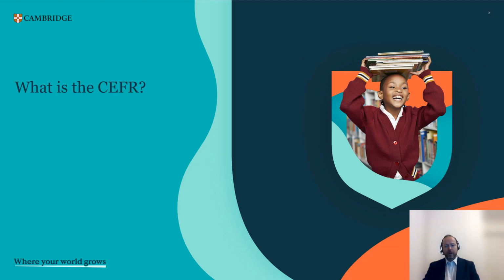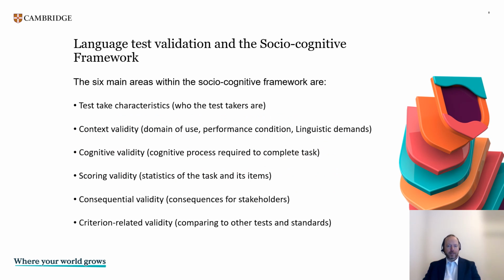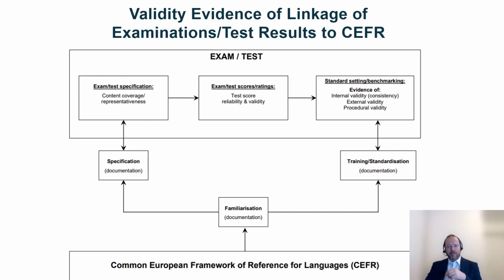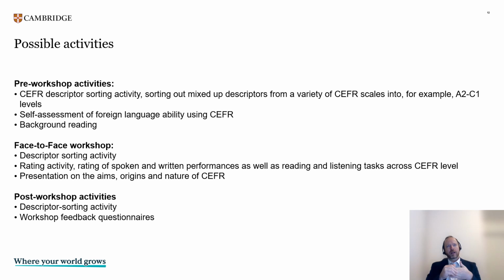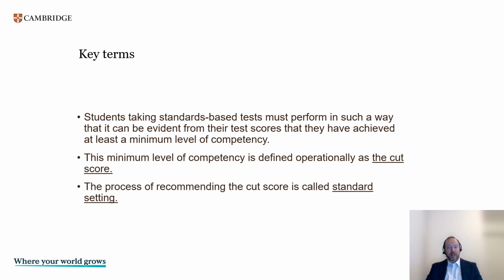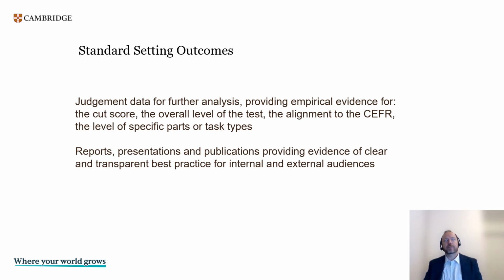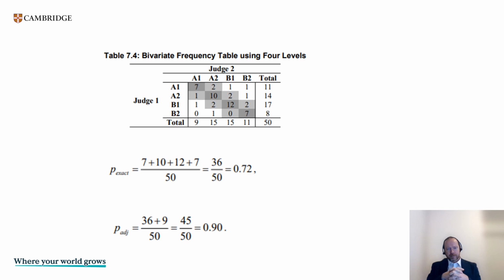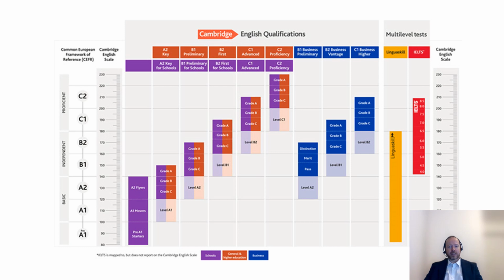Darren Perrett: Aligning Tests to the CEFR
TESOL Kuwait 2023 Hybrid Conference Keynote Speech